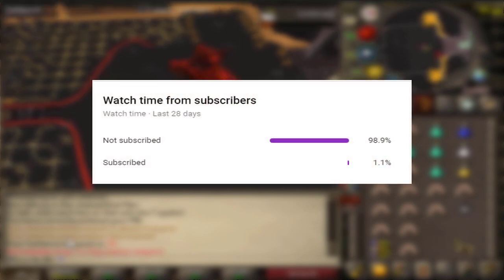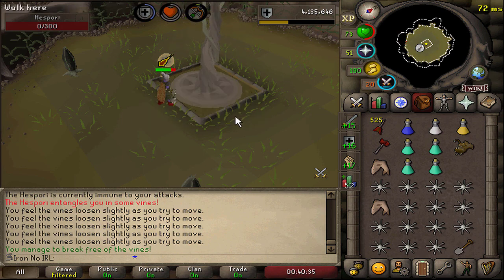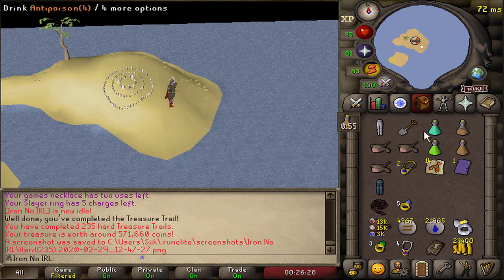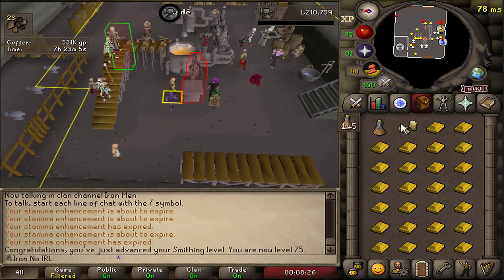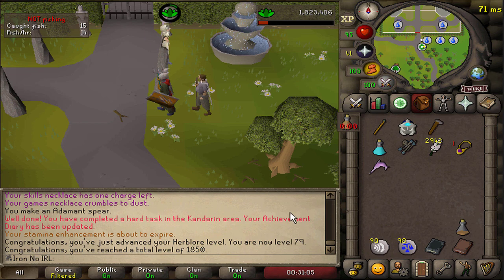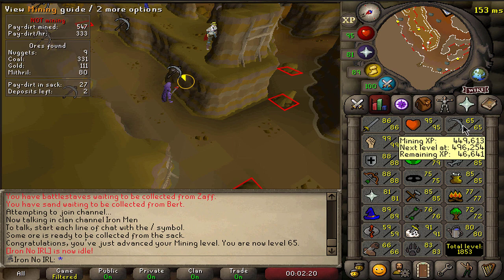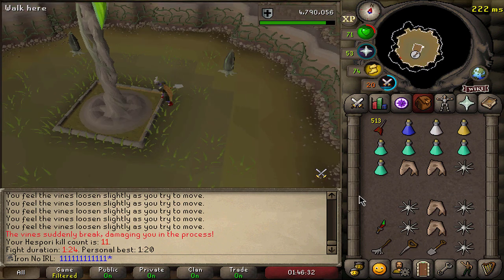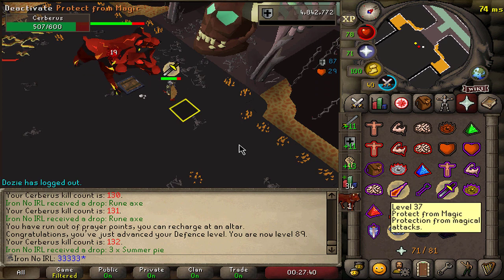OSRS Ironman Series Ep 68: Cerberus Grind Begins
In this video we start and finish some diaries reqs, complete diarys, and start the cerb grind.